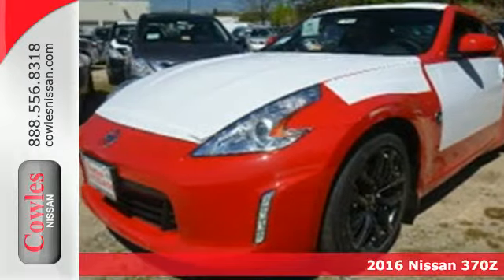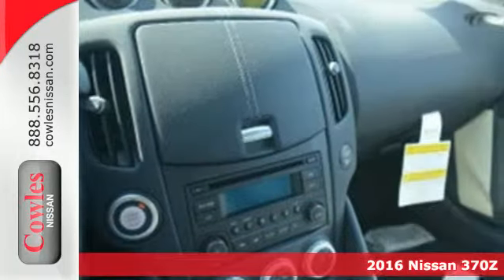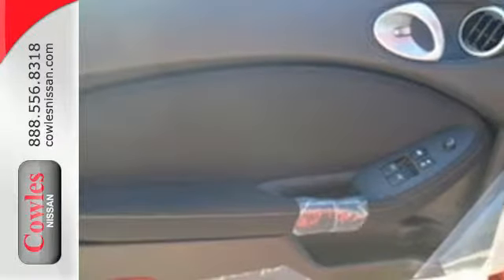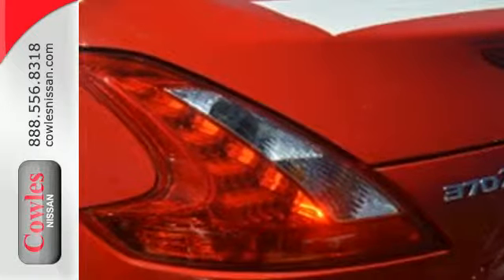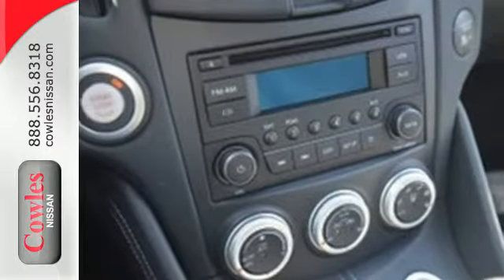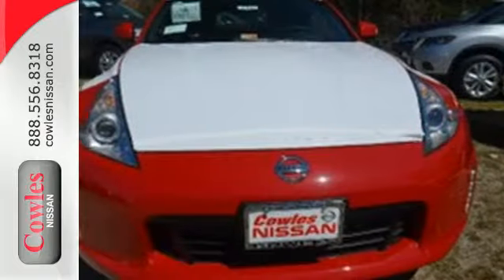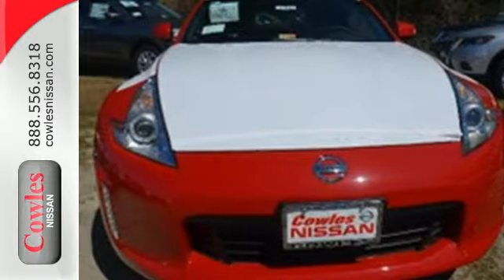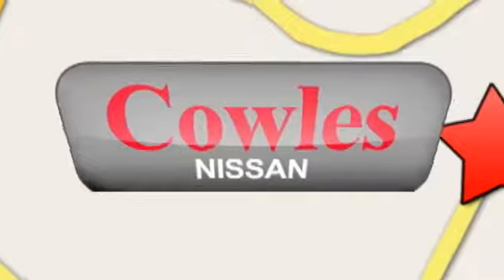New 2016 Nissan 370Z Washington DC VA Woodbridge, VA #160521 - SOLD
Year: 2016
Make: Nissan
Model: 370Z
Color: Red
Stock #: 160521
VIN: JN1AZ4EH9GM932817

Address:
14777 Jefferson David Hwy